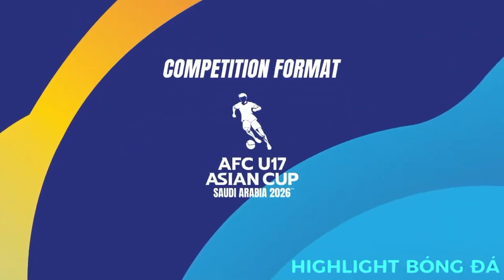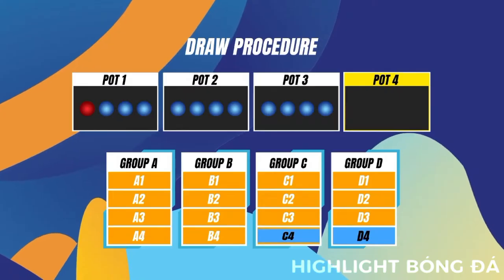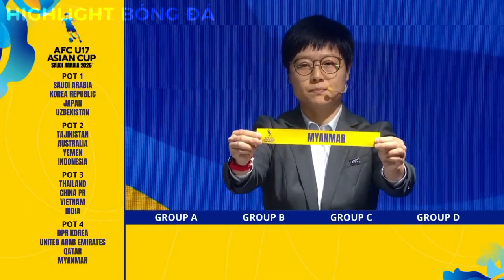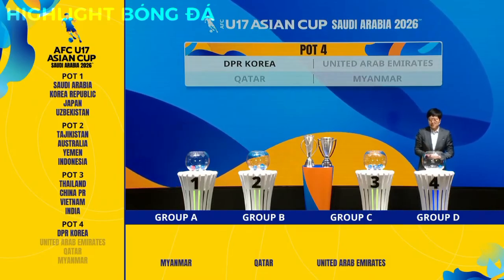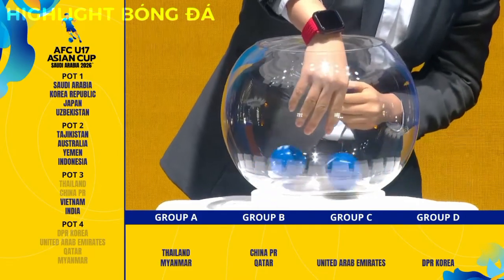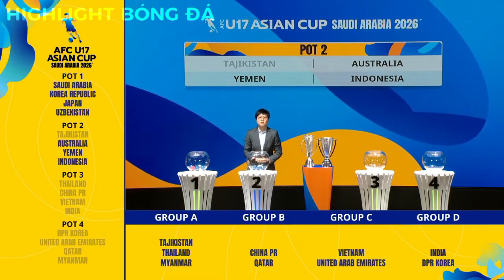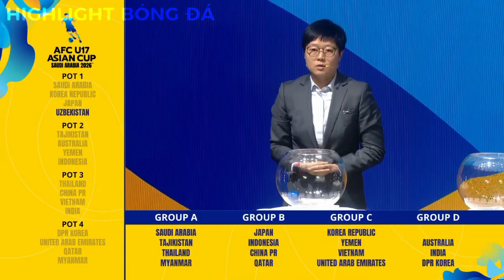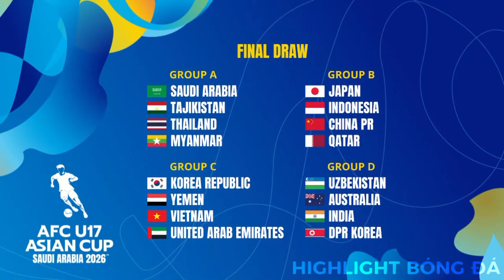FULL LỄ BỐC THĂM AFC U17 ASIAN CUP SAUDI ARABIA 2026